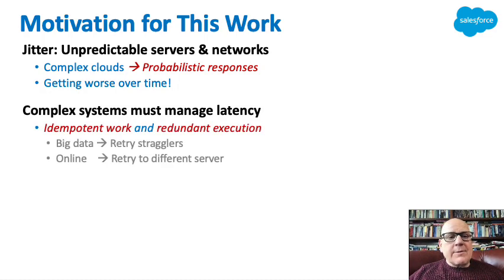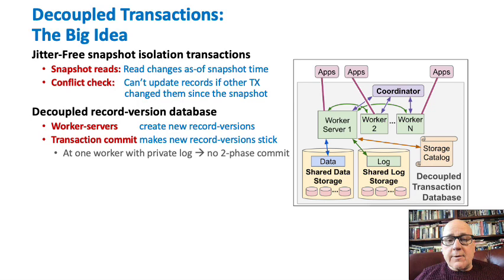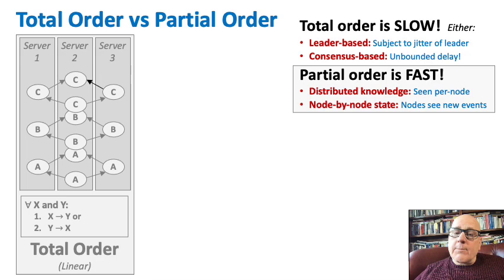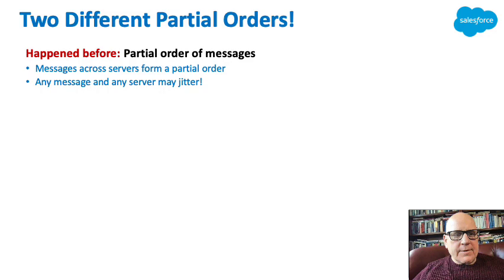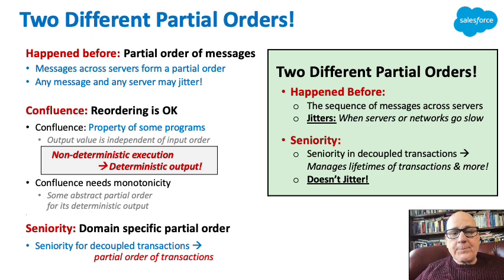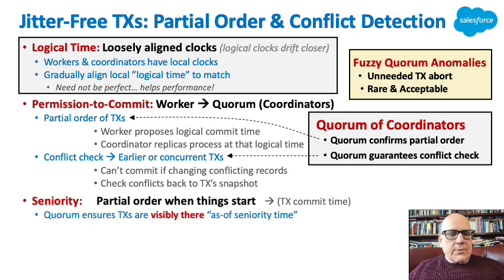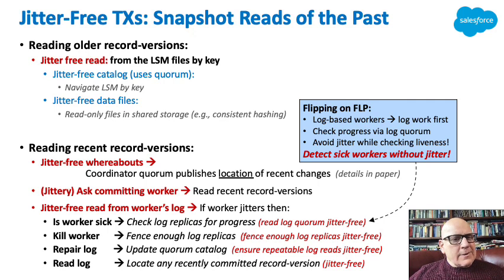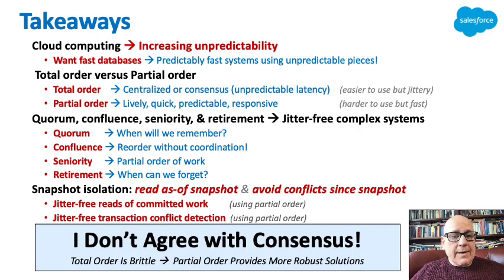Decoupled Transactions: Low Tail Latency Online Transactions Atop Jittery Servers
Author: Pat Helland (Salesforce)*